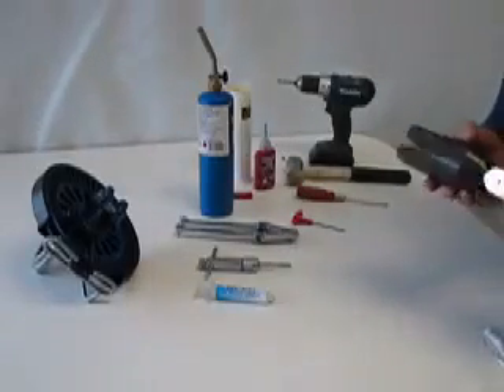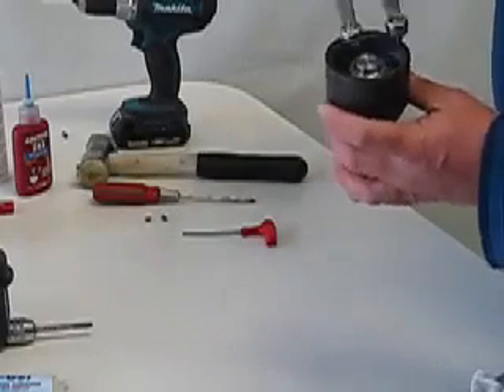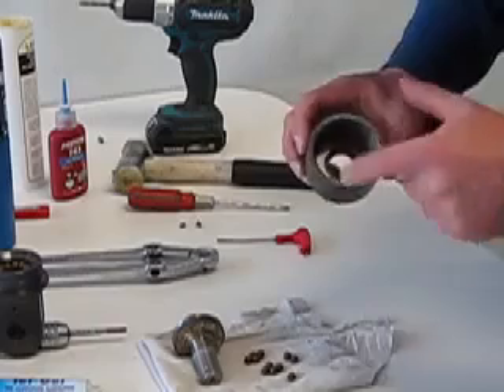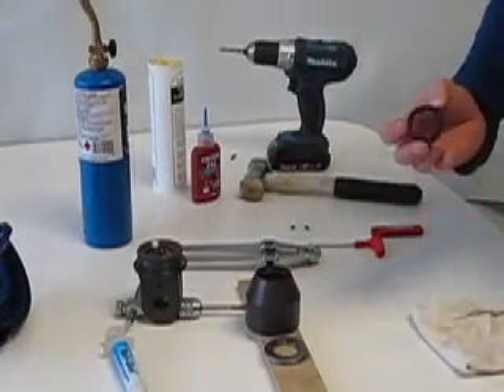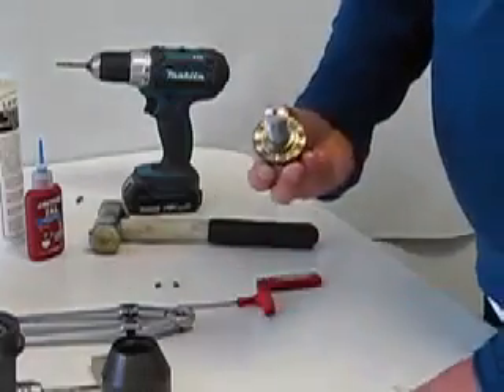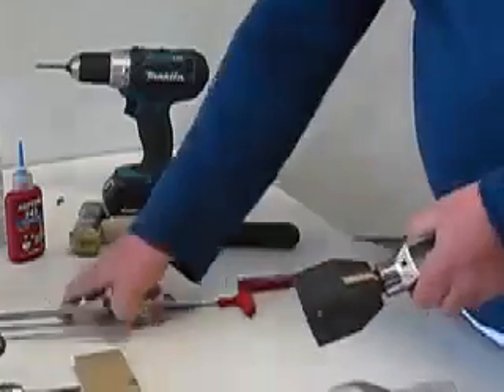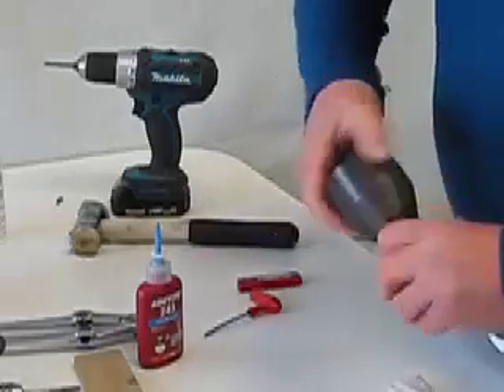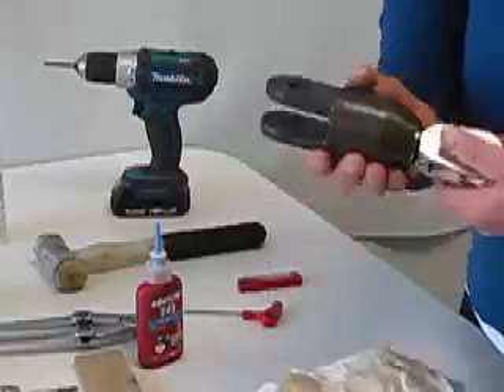KZRacefurler Service Video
How to service a furler unit